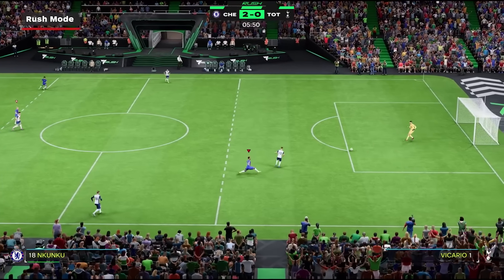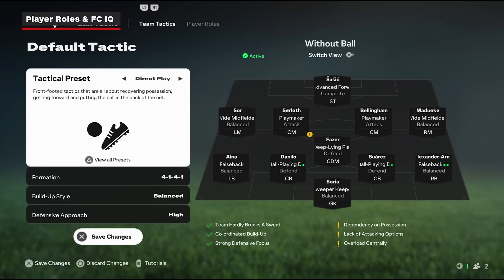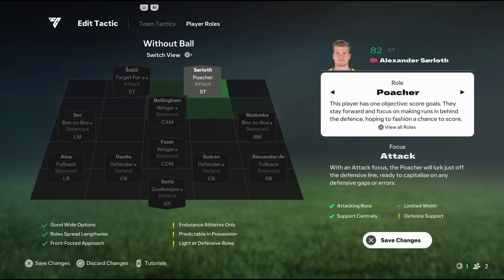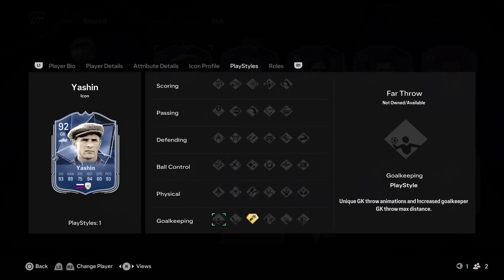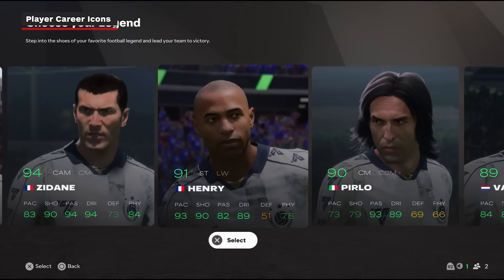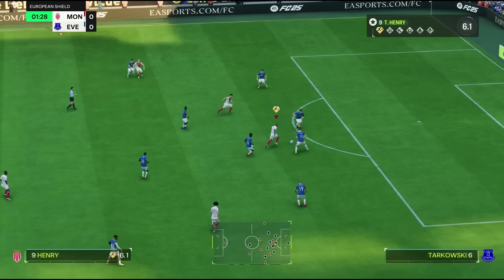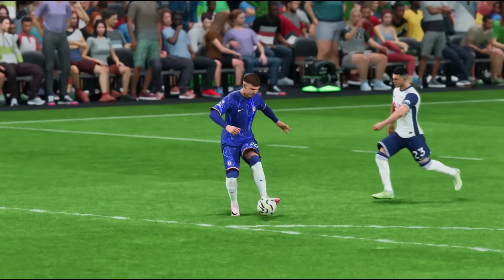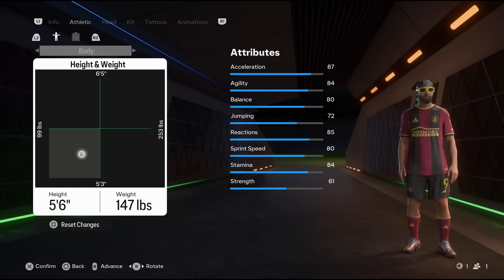Everything New in EA FC 25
As yearly franchises, sports games can often feel like little more than a roster update when you first boot them up. Fortunately, the team at Electronic Arts has focused its resources this year on delivering important changes to EA FC 25, giving players several new ways to play and a solid collection of quality-of-life updates. Here’s everything new in EA FC 25.